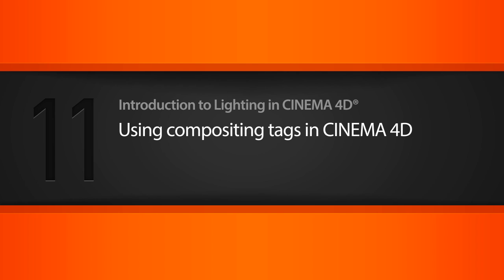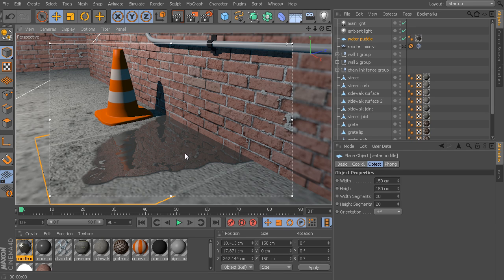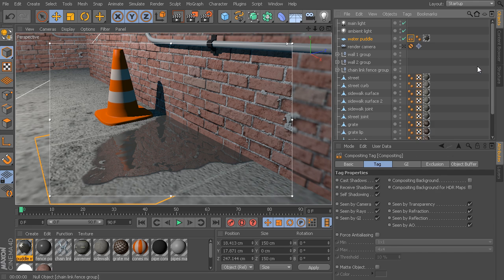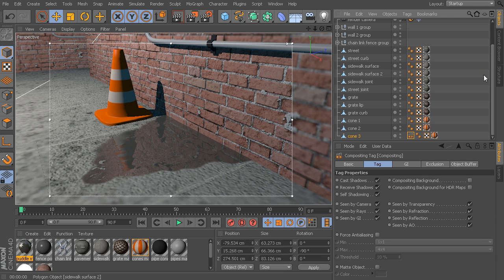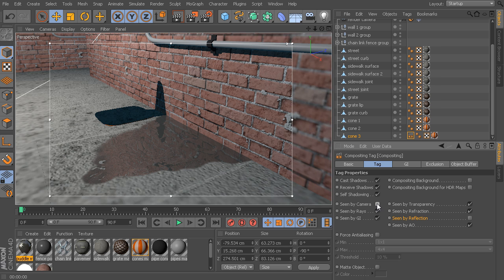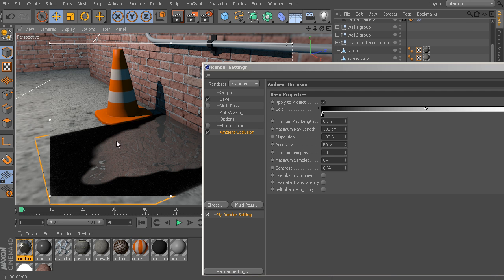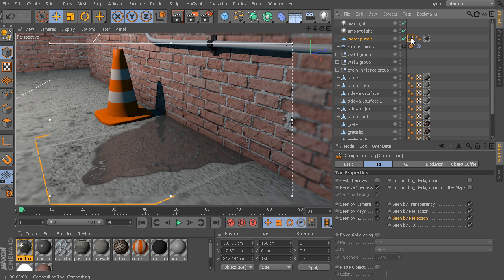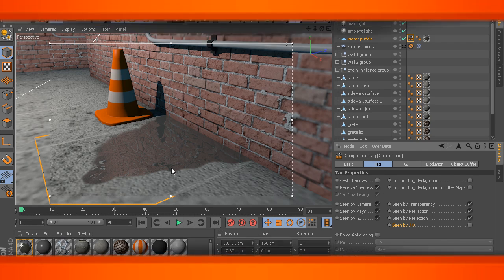Introduction to Lighting in CINEMA 4D - 11 Using compositing tags in CINEMA 4D